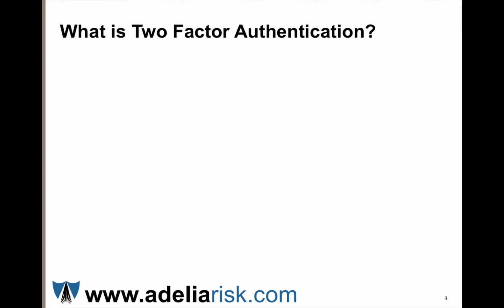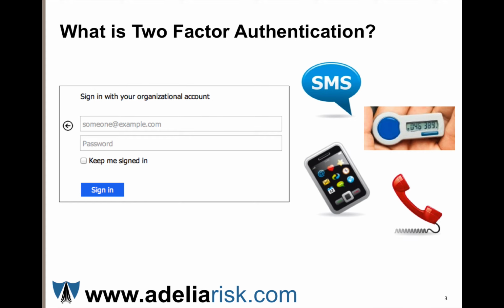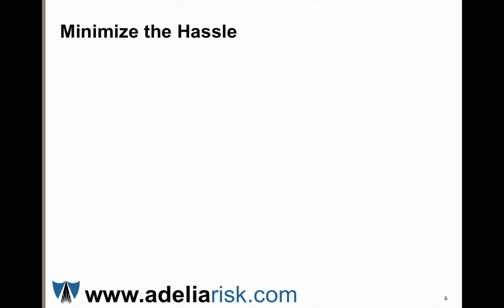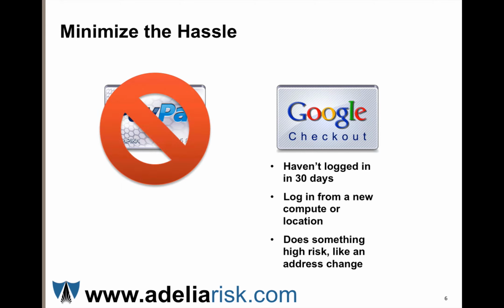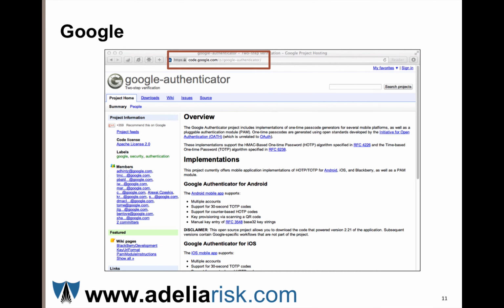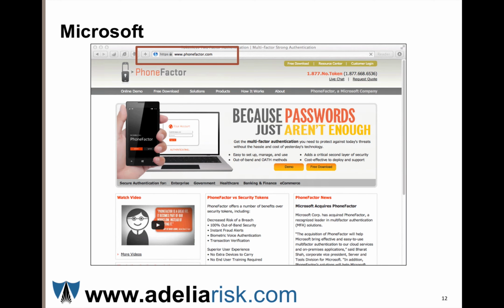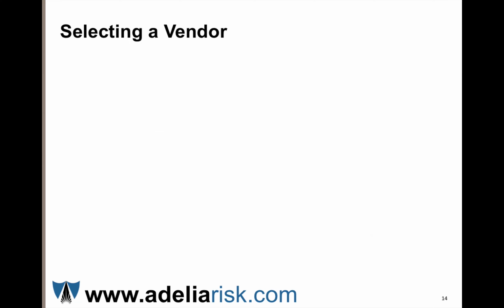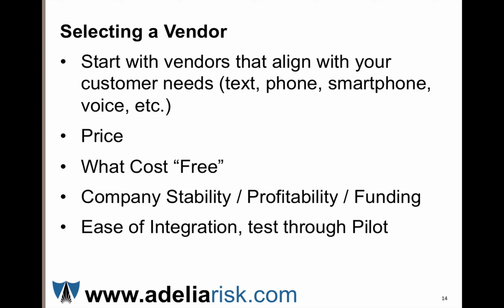Adelia Risk - Two Factor Authentication Business Overview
A client recently asked us "how can we use two factor authentication to deliver sensitive content online?"  This is a great question, and there's a lot of talk about two factor authentication these days.  We put together this video to give a layperson's overview of what to consider if you're thinking of using two factor authentication in your business' web applications.

Presented by Josh Ablett, Chief Information Security Officer (CISO) at Adelia Risk.